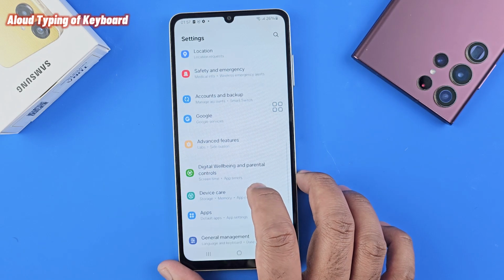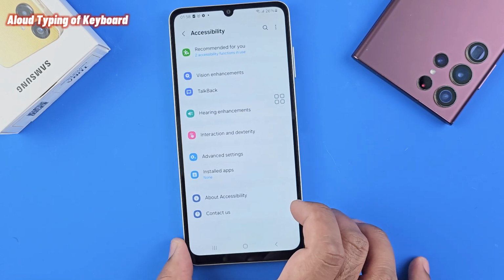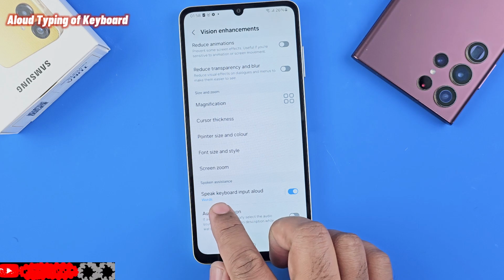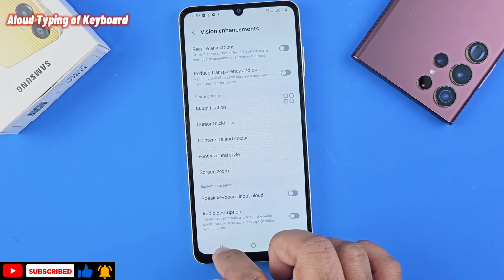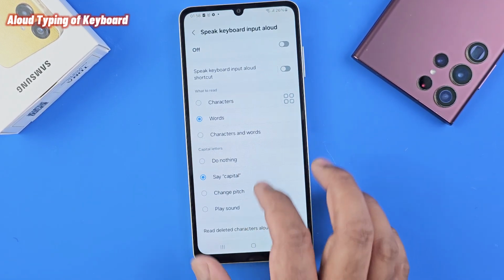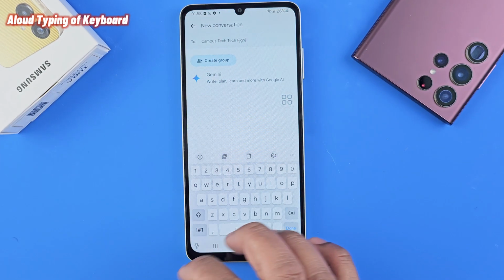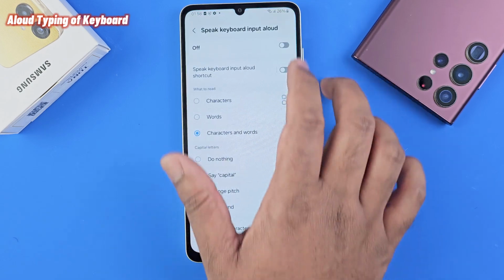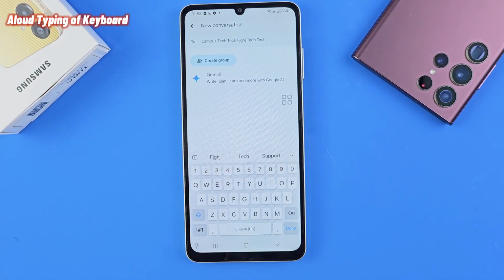Try This Useful Samsung Feature!!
How to Enable/Disable Speak Keyboard Input Aloud
Voice Typing Changes Everything - So much more than Dictation!
How To Enable Voice Input Speech To Text On Keyboard On Samsung Galaxy
How to enable mic in samsung keyboard | Samsung keyboard voice typing setting
Samsung Keyboard Trick
samsung mobile trick to speak keyboard input aloud